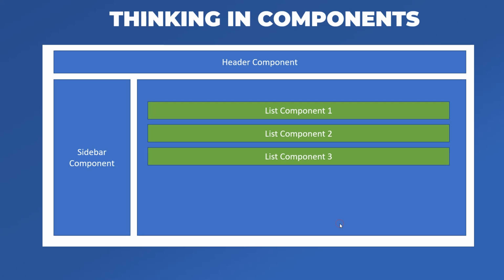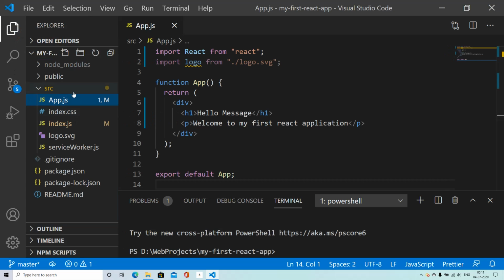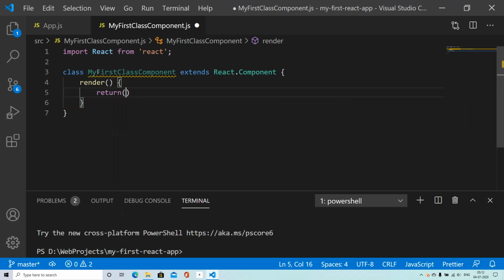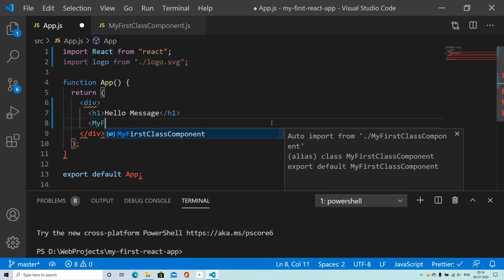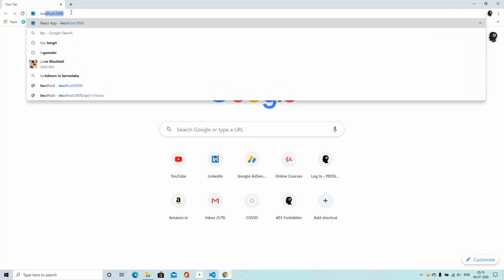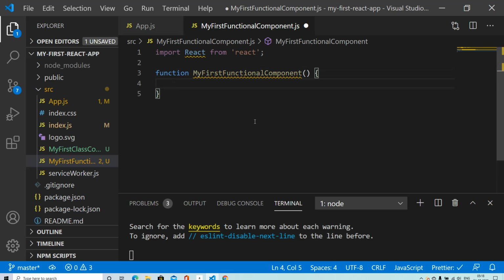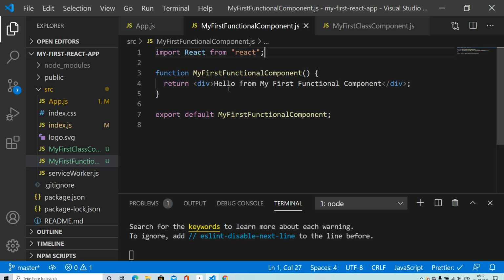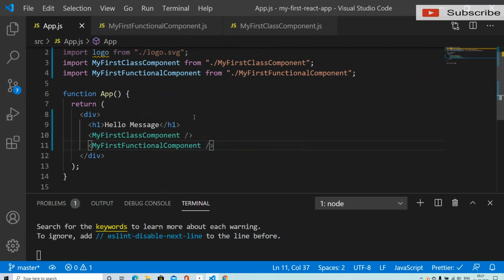Components in React | React Beginner Part 5 | React Beginner Series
React is basically a library for building highly interactive user interfaces. The main advantage of React is the easy learning curve plus a plethora of third party packages that can help you build any application that you might have thought about. React also allows you to slowly adopt it over time thereby also letting you migrate your old application in incremental steps.

In this React Beginner series of videos, I will be covering all the important topics that can help you get started with React.

In React Beginner - Part 5, we will be looking at Components in React. Components are the building blocks of React. Good use of components can help you build highly scalable and efficient web applications. React allows you to create two types of components - functional and class. Both of them provide different benefits and often, developers have to choose between one or the other depending on the role of the component in your application.

In this video, we understand what components are and also implement both a class component and functional component to compare their differing styles.

Visit my General Tech Blog for lots of how-to articles on various technologies